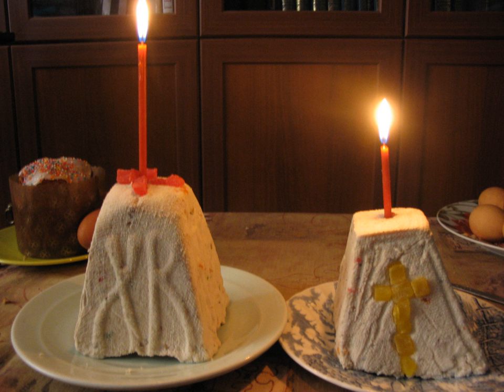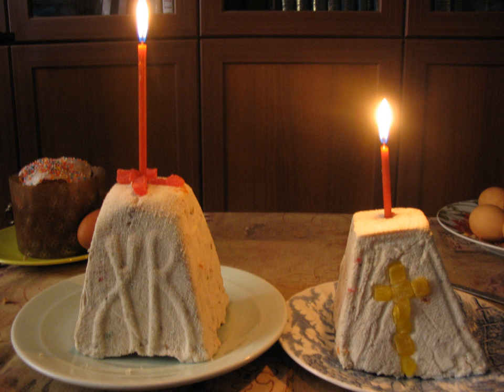Paskha | Wikipedia audio article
This is an audio version of the Wikipedia Article:
Paskha

00:01:20 1 Preparation
00:03:04 2 Gallery
00:03:13 3 See also

- Socrates

SUMMARY
Paskha (also spelled pascha, or pasha; Russian: па́сха; [ˈpasxə]; "Easter") is a festive dish made in Eastern Orthodox countries which consists of food that is forbidden during the fast of Great Lent. It is made during Holy Week and then brought to Church on Great Saturday to be blessed after the Paschal Vigil. The name of the dish comes from Pascha, the Eastern Orthodox celebration of Easter. Besides Russia, Ukraine, etc., pasha is also often served in Finland.
Cheese paskha is a traditional Easter dish made from quark (curd cheese, Russian: творог, tr. tvorog), which is white, symbolizing the purity of Christ, the Paschal Lamb, and the joy of the Resurrection. It is formed in a mould, traditionally in the shape of a truncated pyramid (a symbol of the Church; this form is also said to represent the Tomb of Christ). It is usually served as an accompaniment to a rich Easter bread called paska in Ukrainian and kulich in Russian.The pascha is decorated with traditional religious symbols, such as the "Chi Ro" motif, a three-bar cross, and the letters X and B (Cyrillic letters which stands for Христосъ Воскресе. This is the Slavonic form of the traditional Paschal greeting: "Christ is Risen!"). All of these religious decorations symbolize Christ's Passion and Resurrection.